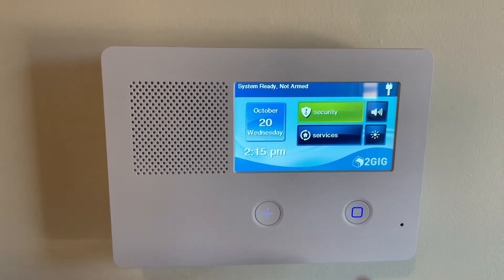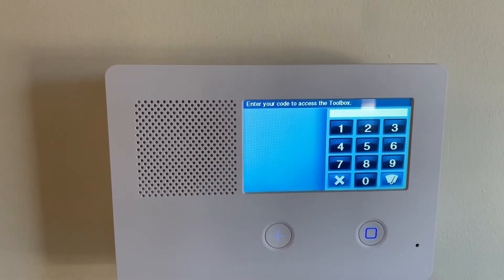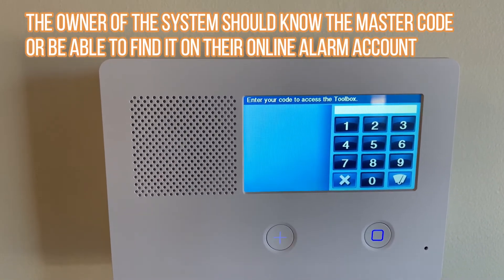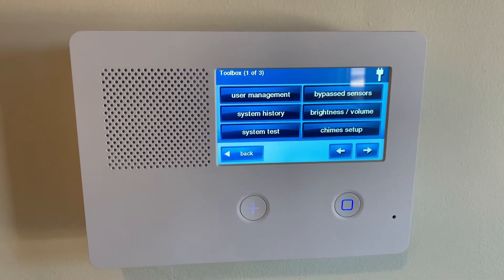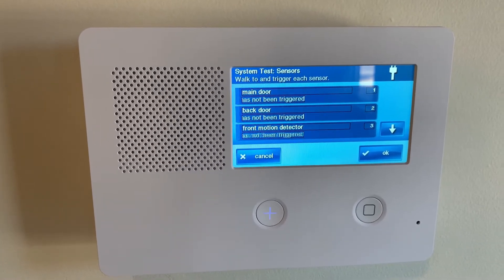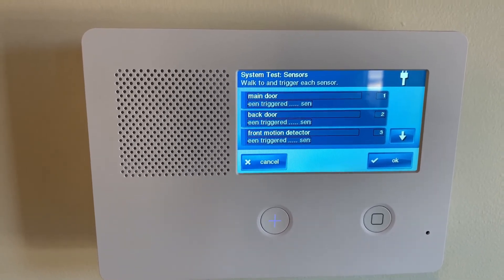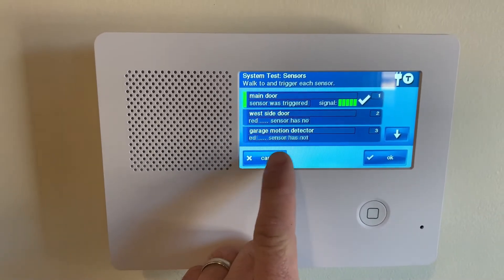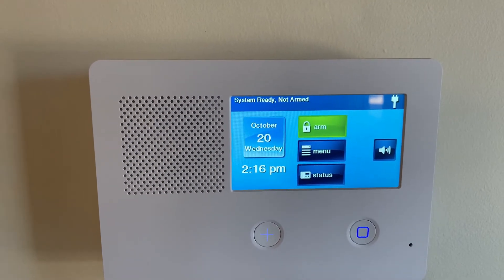How to put 2GIG GC2e panel in test mode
put 2GIG GC2e panel in system test